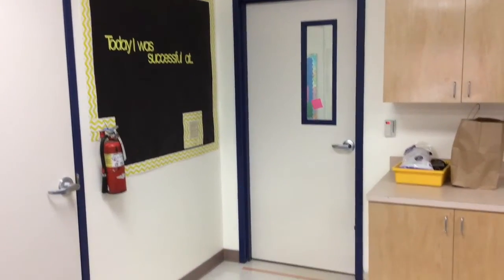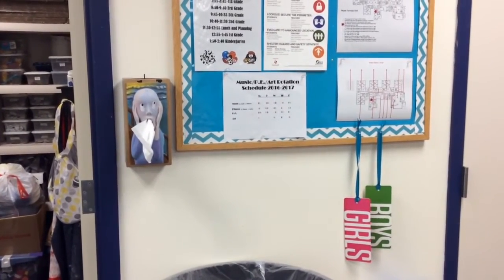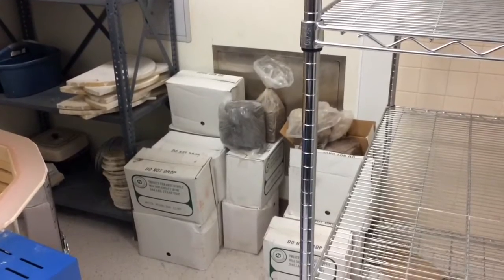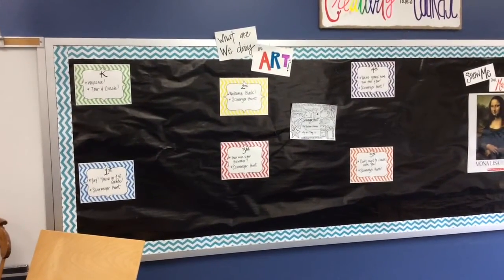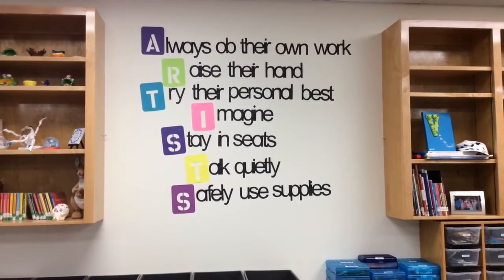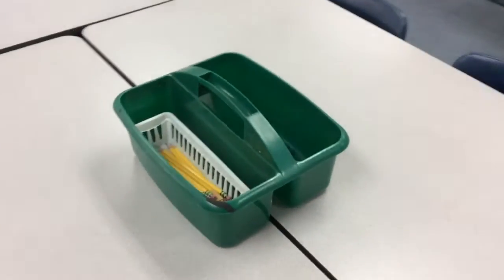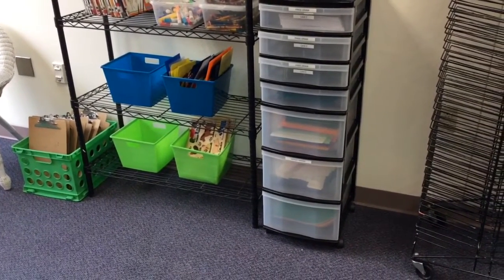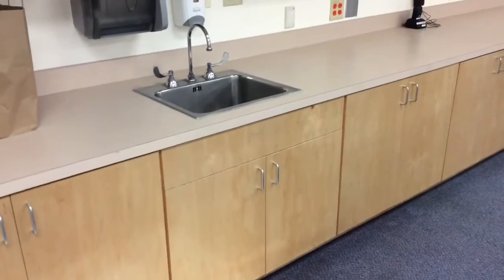Art Room Tour 2016